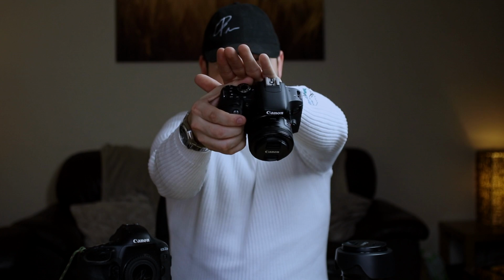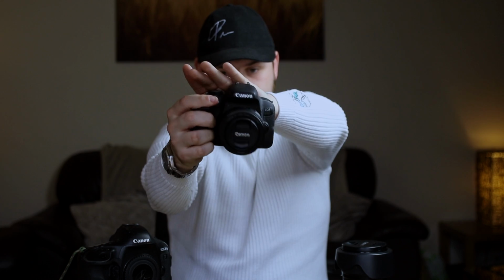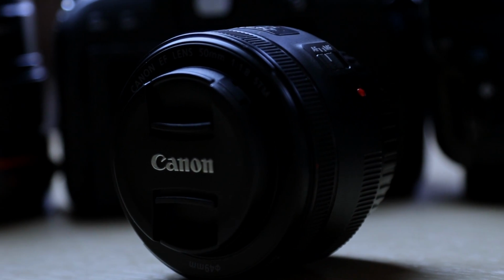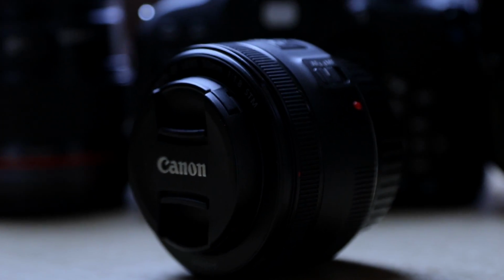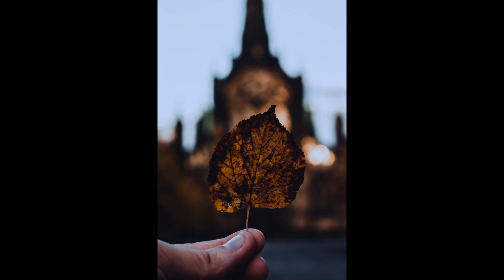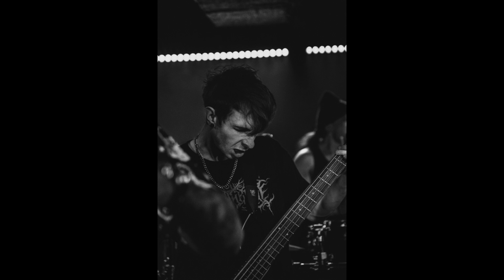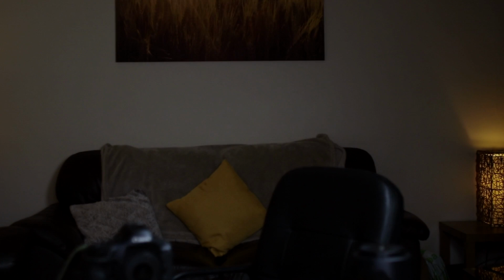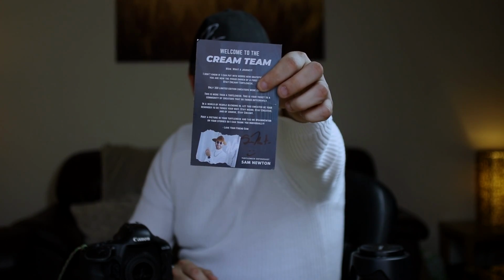The BEST Budget PRIME LENS | Canon 50mm f/1.8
Let's have a look at Canon's cheapest entry into Prime Lenses!

GEAR I USE ↓↓↓

- Canon 750D
- Canon 1DX
- Canon 70-200mm f/2.8 L IS USM
- Canon 17-35mm f/2.8 L USM
- Canon 24-105mm f/4 IS USM
- TAKSTAR Shotgun Mic
- URTH Variable ND 2-400
- PolarPro Quartz ND64/PL
- K&F Concept Tripod TM2515M1